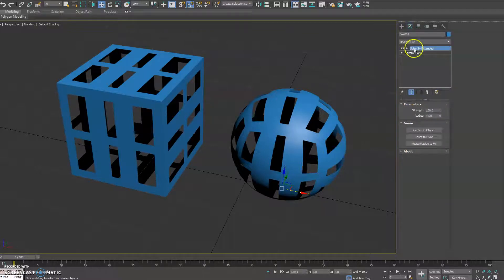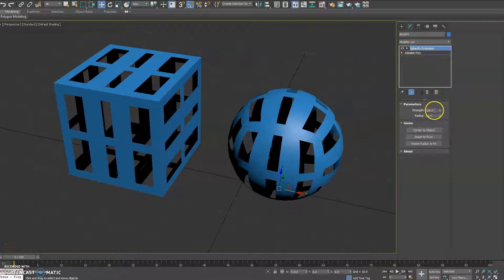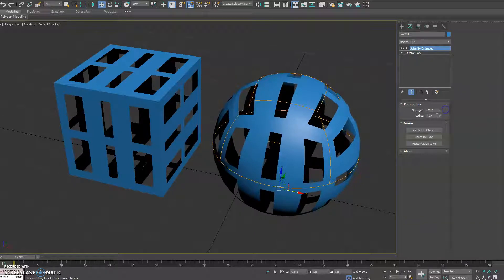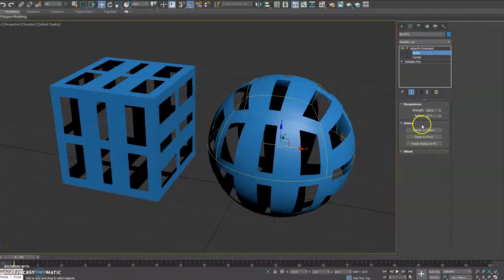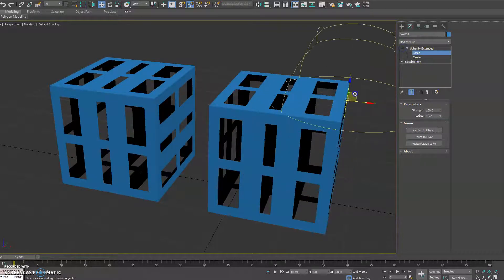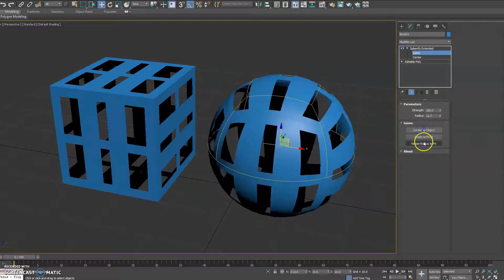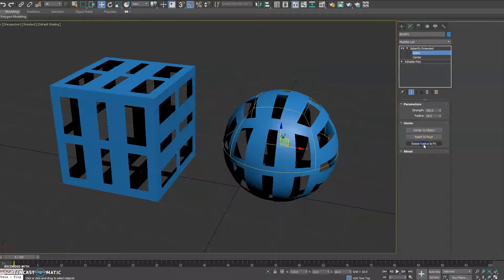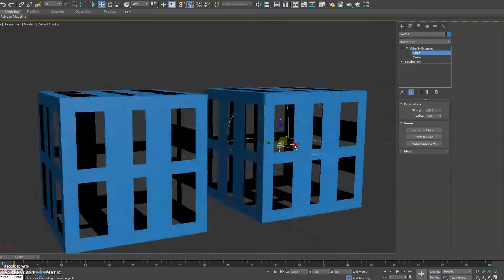Spherify Extended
Spherify Extended provides users with the ability to define a specific radius at which the object will be deformed to match, something the native Spherify modifier in 3ds Max does not do. Download from